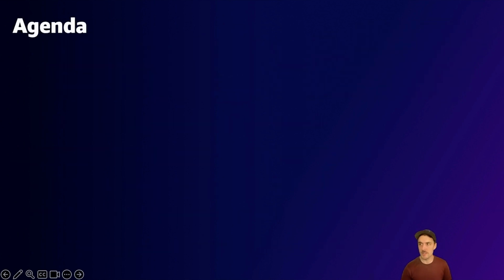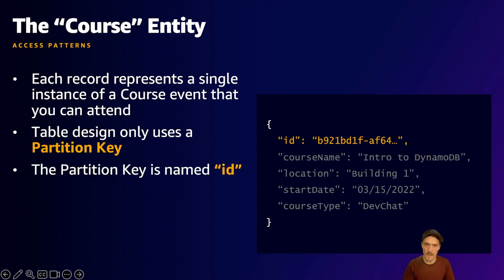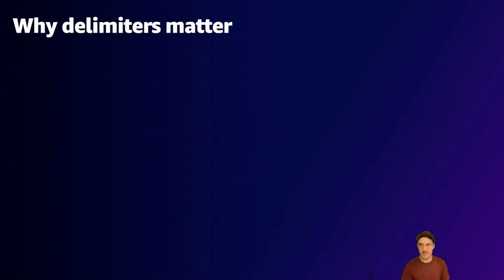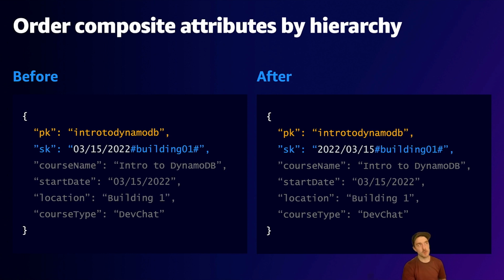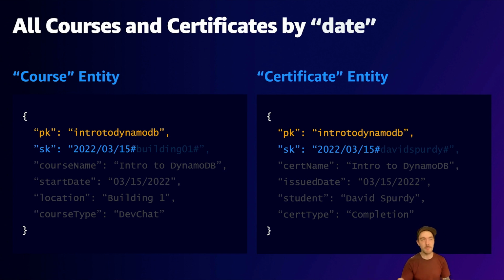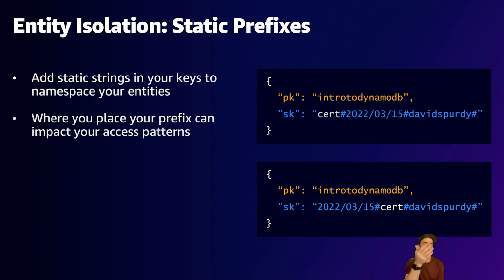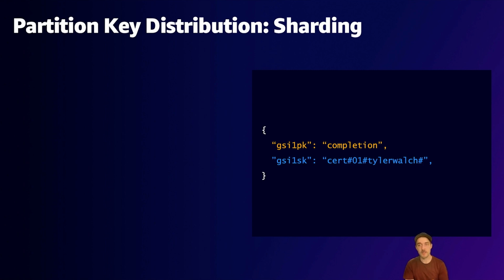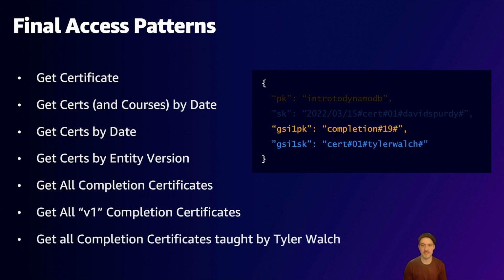Common Single-Table design modeling mistakes with DynamoDB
Advanced DynamoDB Techniques: Designing your access patterns is hard, designing your keys for scale is even harder! Learn these advanced techniques to modeling your DynamoDB keys before you write records to your database. I have been working with DynamoDB for years and have seen a lot of pitfalls from naively designed keys, in this video I go over every trick I have to model modeling DynamoDB keys with a focus on single-table design.

If you use TypeScript/JavaScript, checkout the library ElectroDB for a type-safe way to accomplish all of these techniques out of the box!

00:00:00 Introduction
00:00:56 Agenda/Overview
00:01:27 Partition and Sort keys
00:05:48 Single-Table design pros/cons
00:07:32 Our challenge
00:07:55 Presentation conventions
00:08:40 The "Course" entity
00:11:47 Identify natural keys
00:13:06 Separate your attributres from key fields
00:15:28 Standize casing and spacing
00:18:18 Use delimiters after each composite attribute
00:18:58 Why delimiters matter
00:24:29 Zero pad composite attribute numbers
00:26:16 Order composite attribures by hierarchy
00:29:18 Revisit "Course" entity access patterns
00:31:41 The "Certificate" entity
00:31:52 "Certificate" and "Course" entity comparison
00:34:06 Cross entity access patterns
00:39:35 Entity Isolation
00:42:03 Include static prefixes
00:46:23 High Volume of records per partition
00:47:38 High relationship density per partition
00:50:01 Isolating entity versions with keys
00:53:03 Partition key distribution with sharding
01:01:49 Final access patterns
01:05:13 ElectroDB for TypeScript users